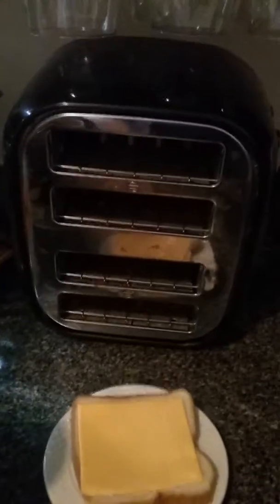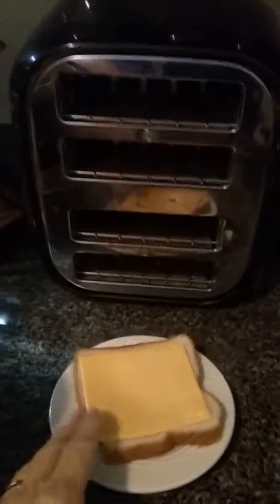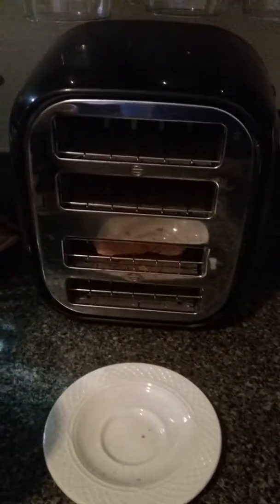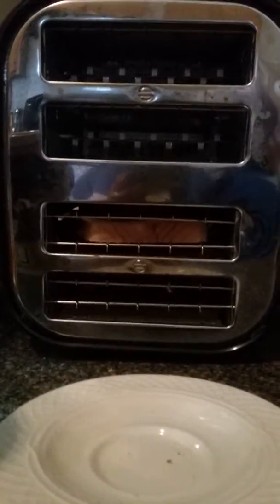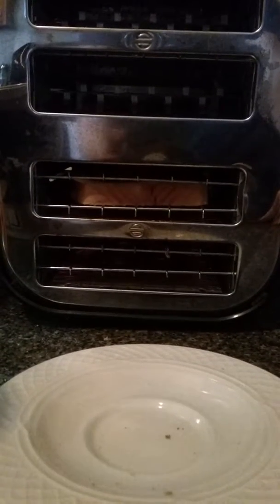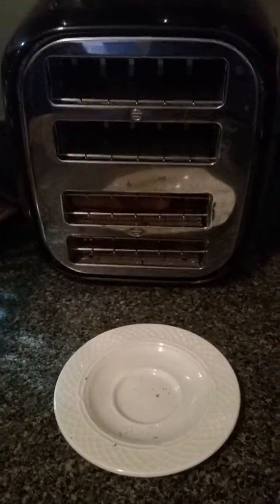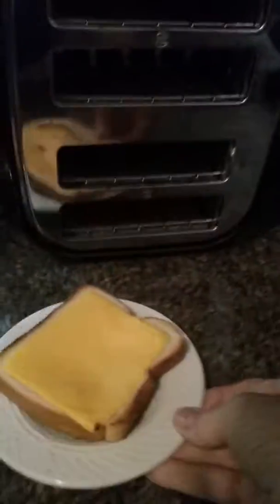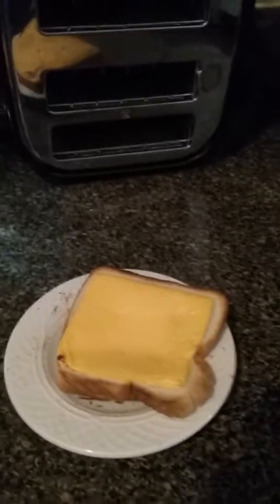Testing a cheese toast theory.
It worked. kids please let parents help you anytime you are in the kitchen.